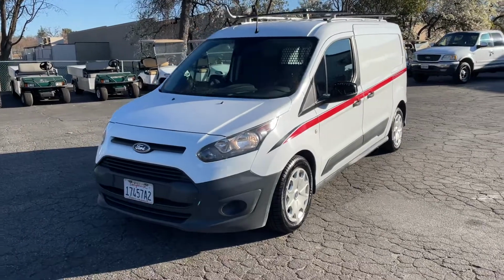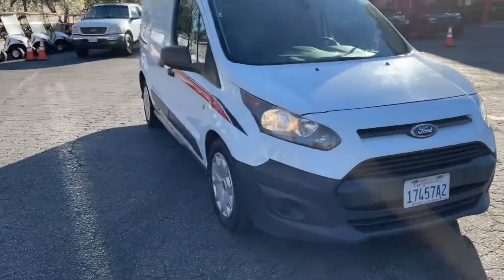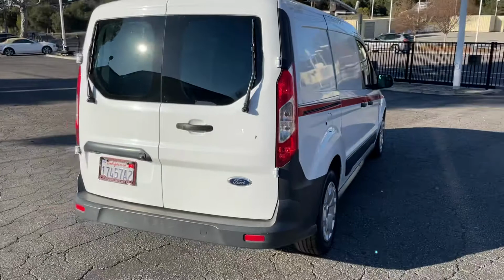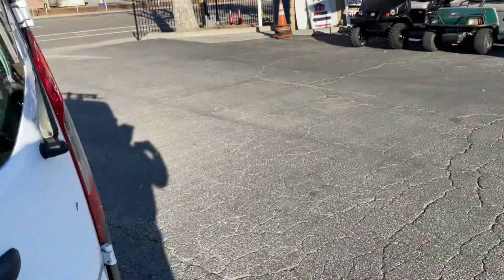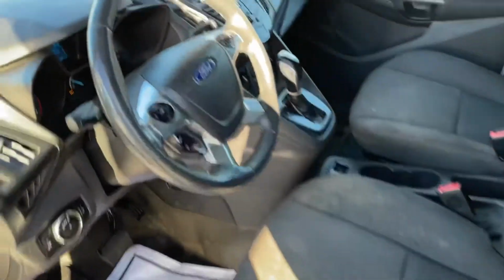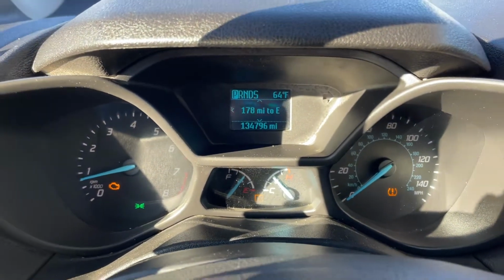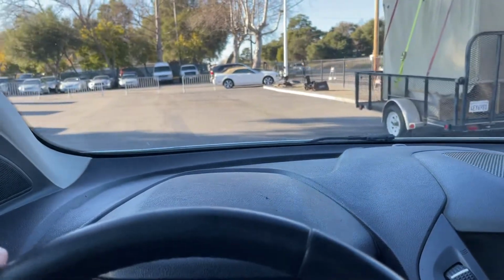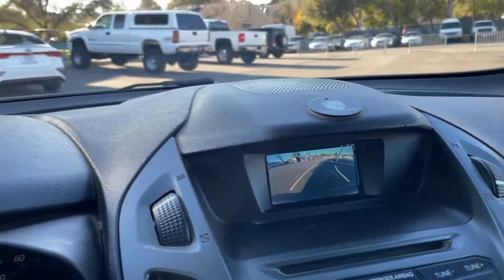2015 Ford Transit Connect XL Cargo Van